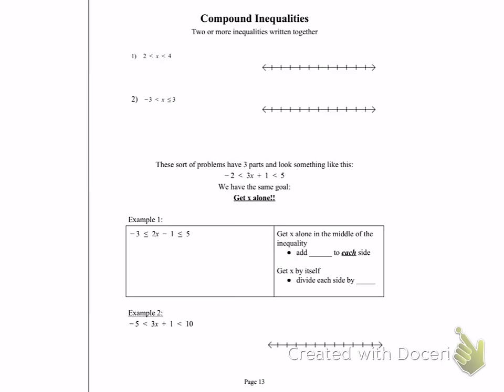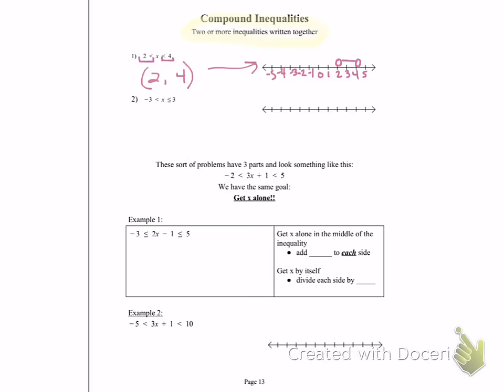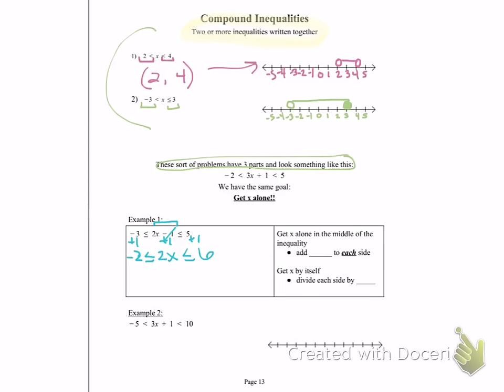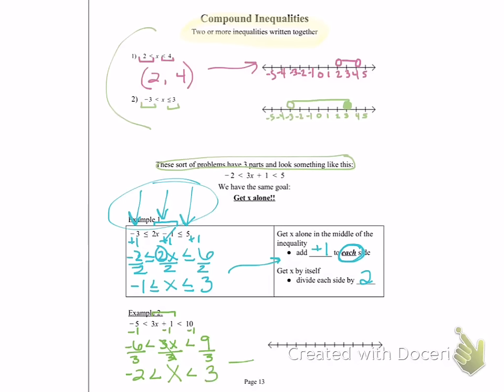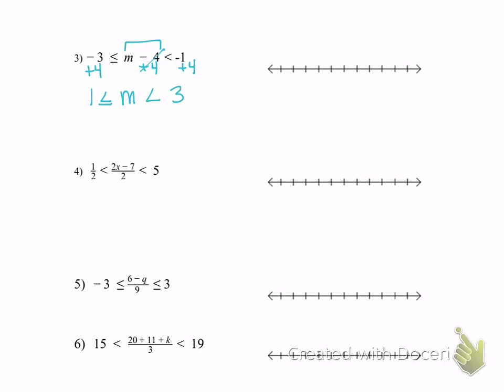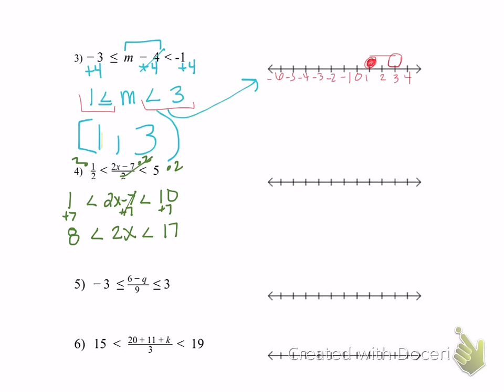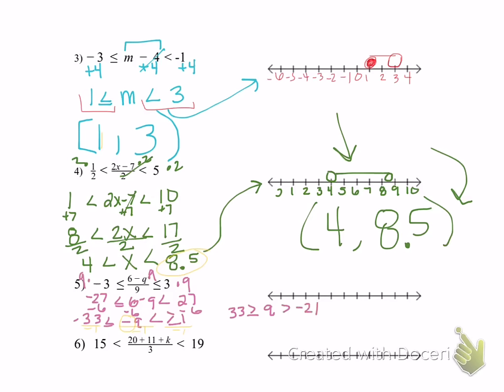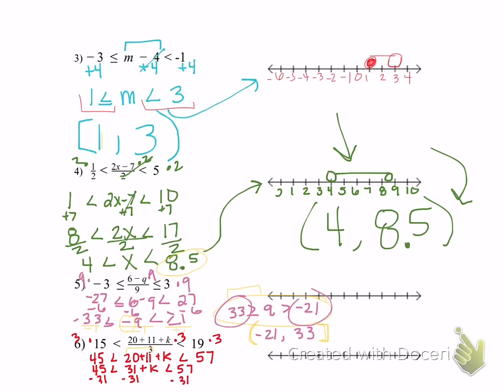Unit 3 Lesson 7: Compound Inequalities